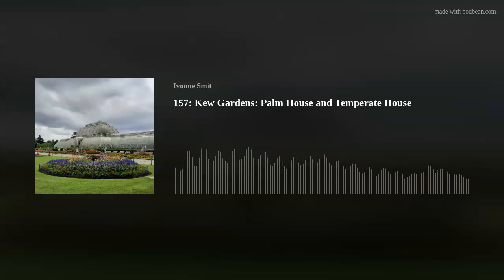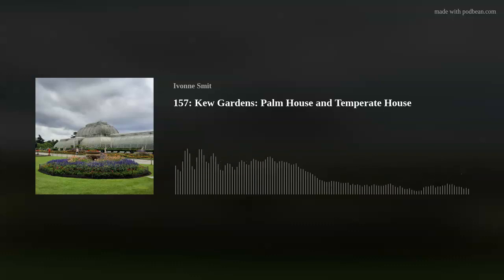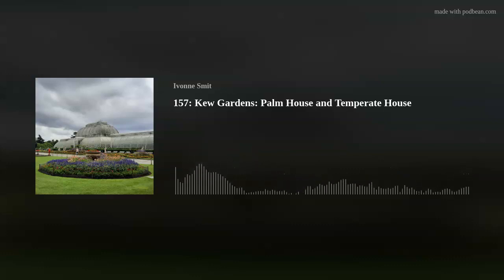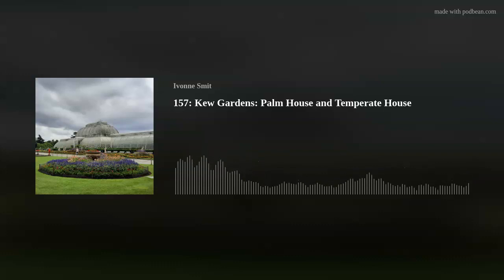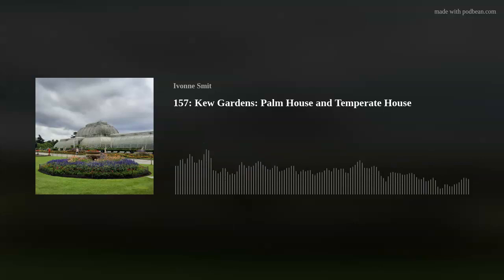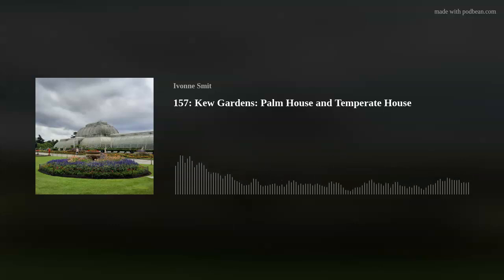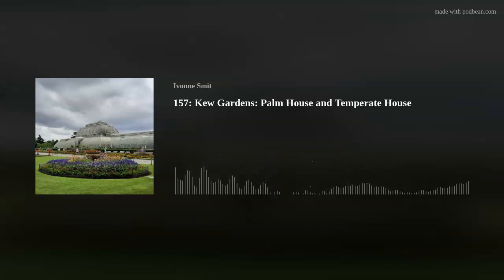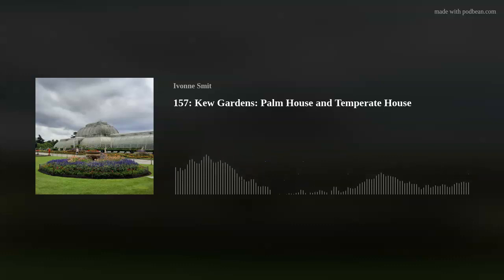157: kew Gardens: Palm House and Temperate House (14-12-23)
Listen to part II of Ivonne’s visit to Kew Gardens in London. Second and third stops on your tour are the Palm House and the Temperate House.
We learn how important these glasshouses are for protecting species.  First, in this Discucoverage we discover the oldest pot plant in the world ...
As always, you’ll find more information in the shownote on Discutafel.nl.

December 2023 = Kew Gardens month!
We release a four-part podcast series on the famous Royal Botanic Gardens, Kew in December 2023. Learn about the highlights, listen to some very special sounds.
To accompany the podcasts, we publish blogs about Kew Gardens, their history and importance for now and for our future.
Visit content about Kew Gardens on Discutafel.nl.